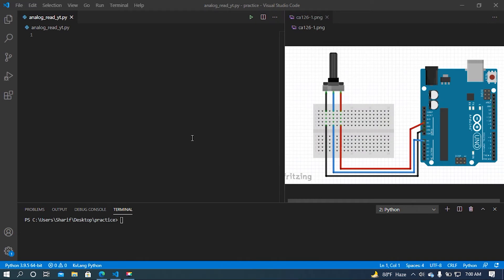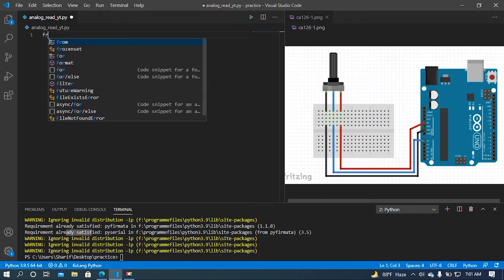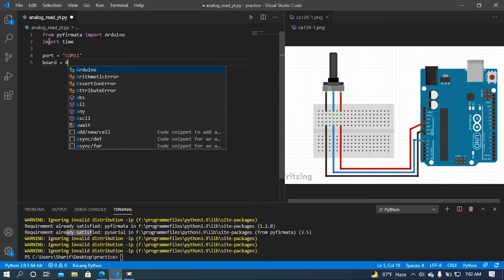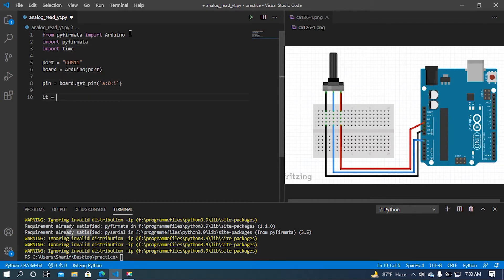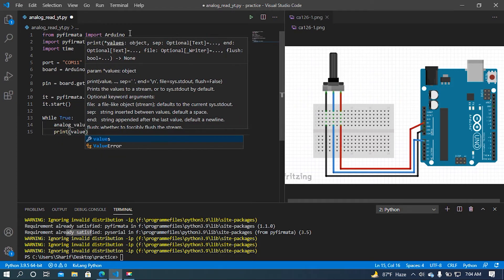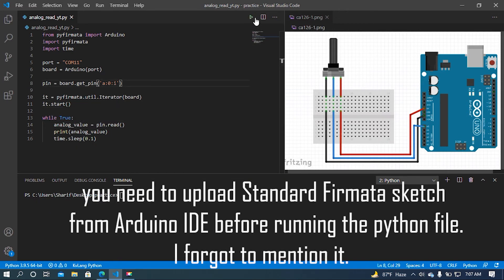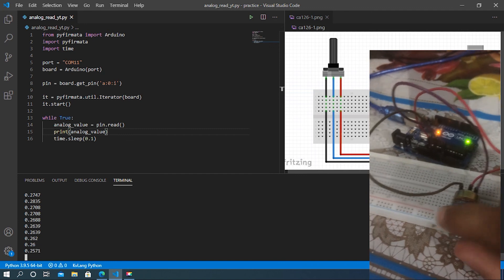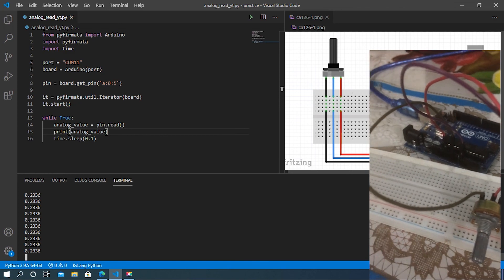Read analog input from arduino using python's pyfirmata.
Hey guys,
This is a short video how you can read analog input from arduino using python's pyfirmata. If you face any kind of problem please let me know.